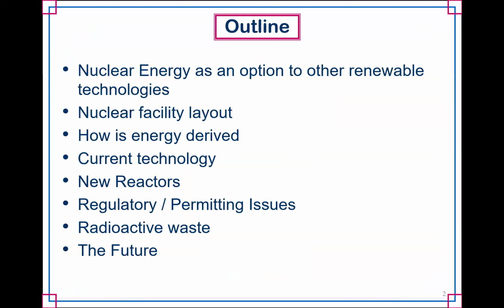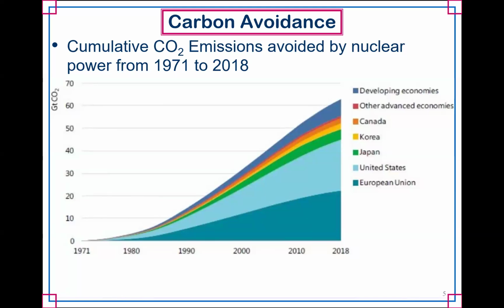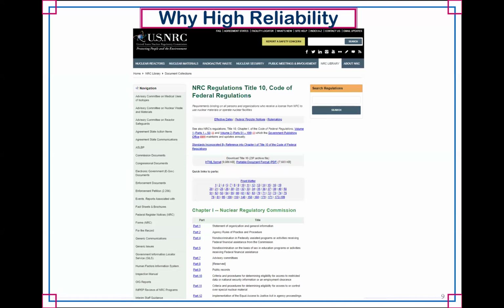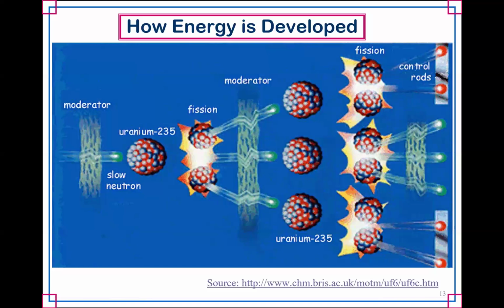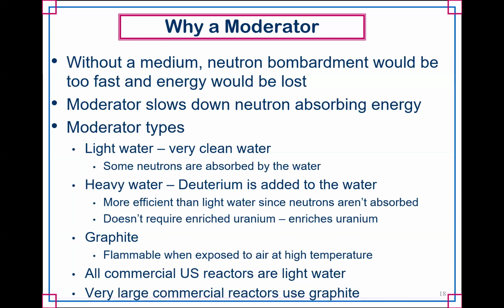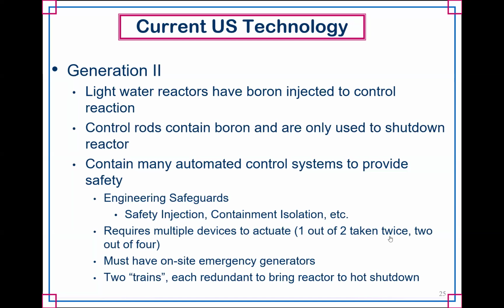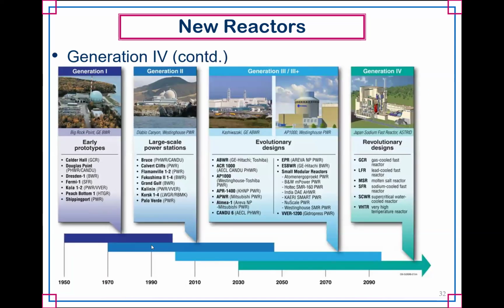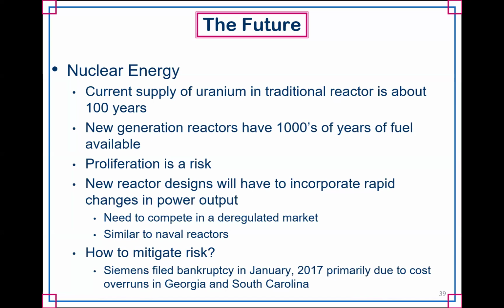EET460 560 Nuclear